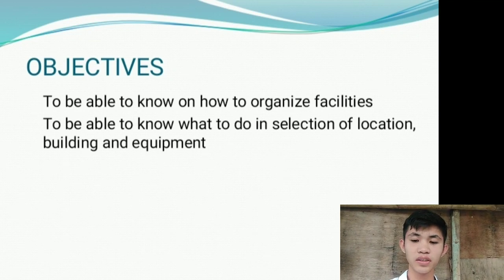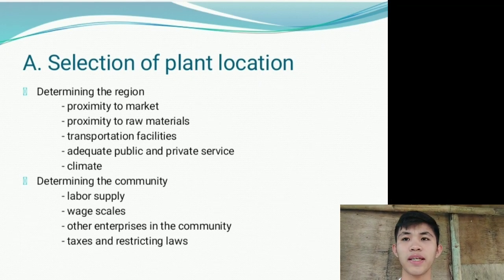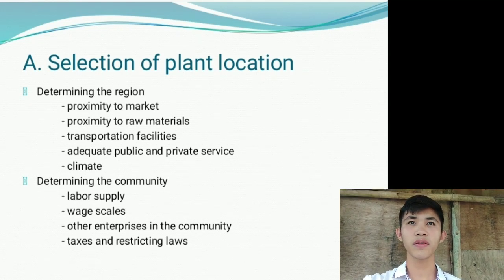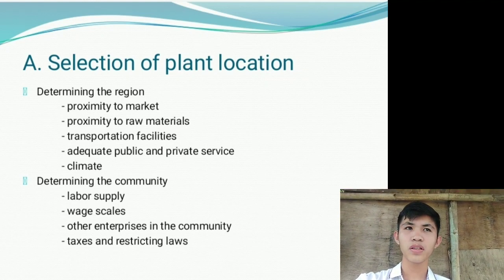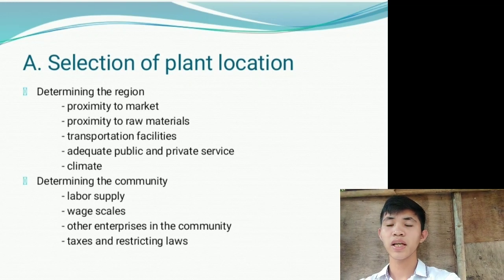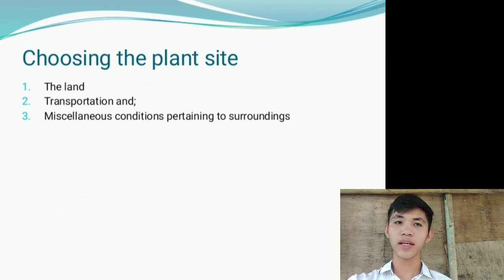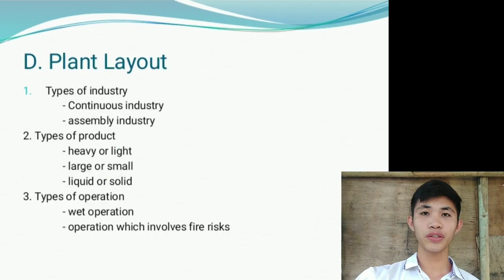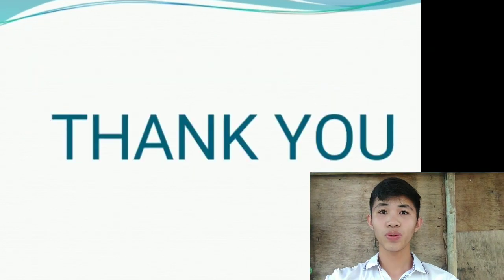BUSINESS ORG. AND MGT. | Chapter 7 | ORGANIZING THE PHYSICAL FACILITIES